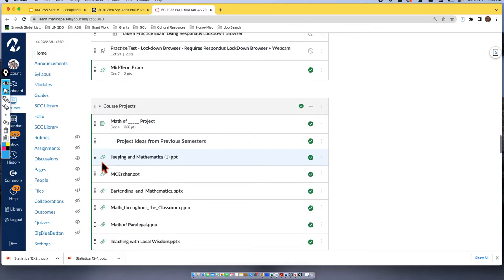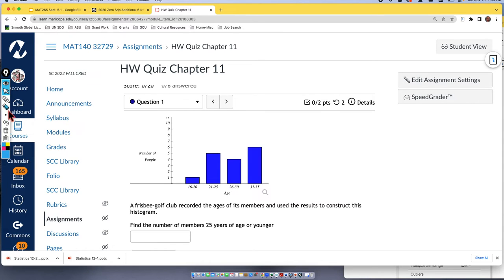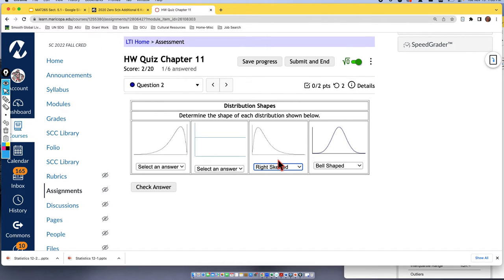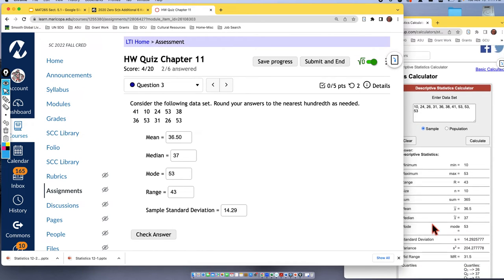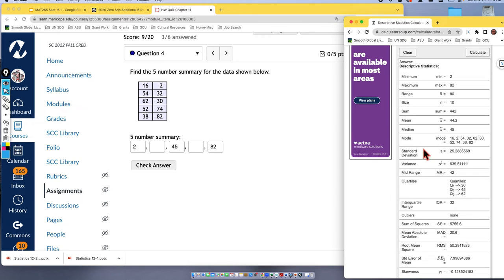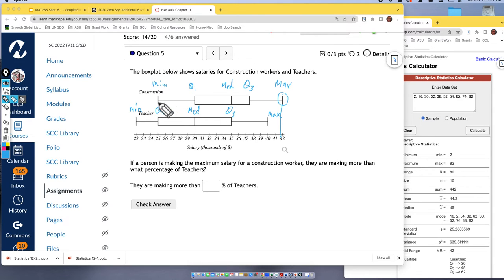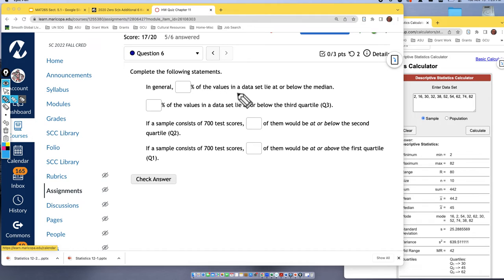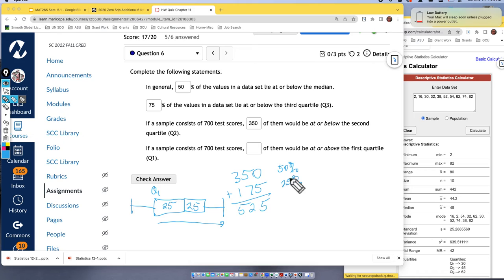MAT 140 Chapter 11 HW Quiz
Homework Quiz for Chapter 11 MAT 140